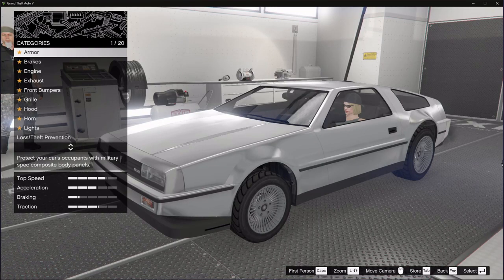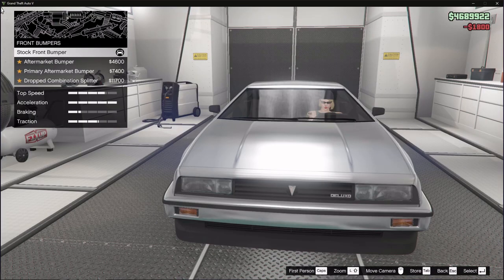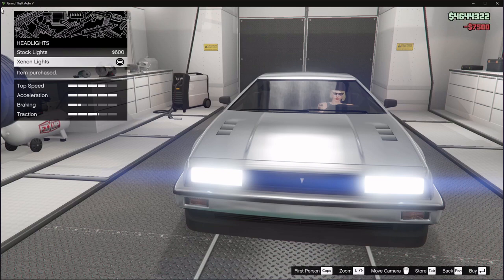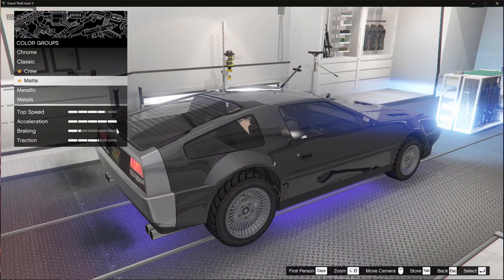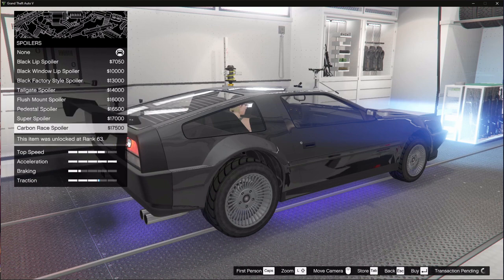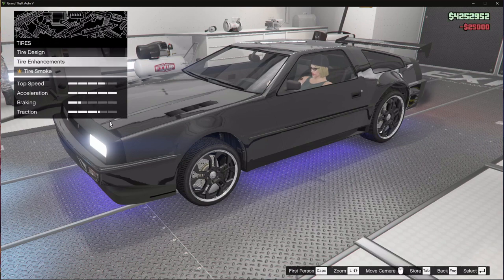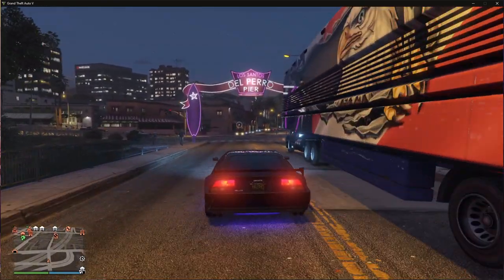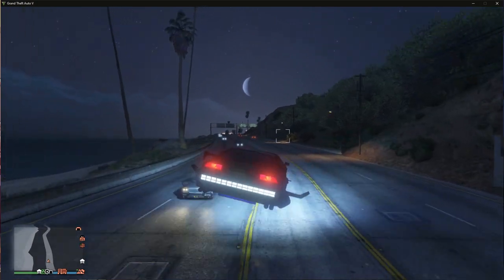Deluxo Customization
Just a basic customization video. I just wanted to share the Deluxo customization so people can see for themselves, before they buy!